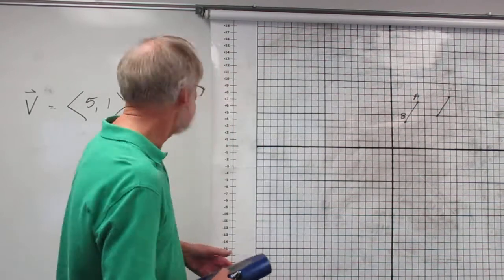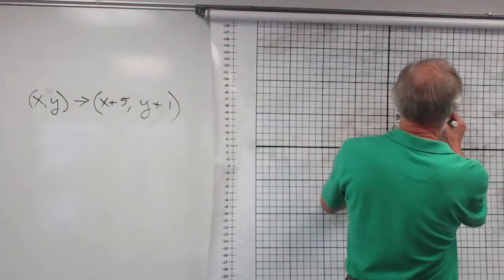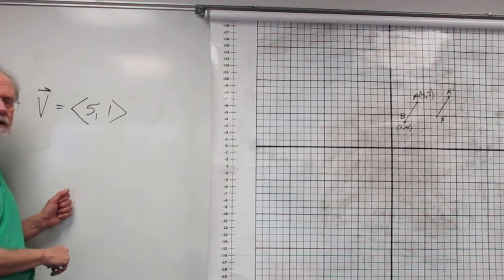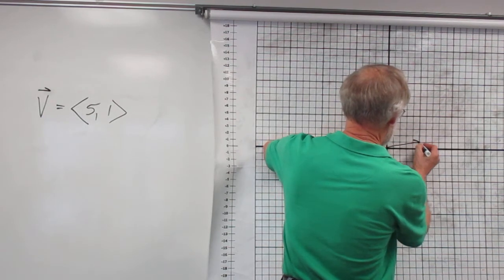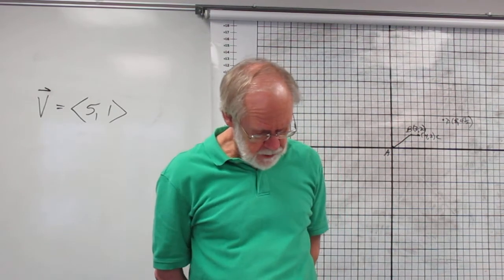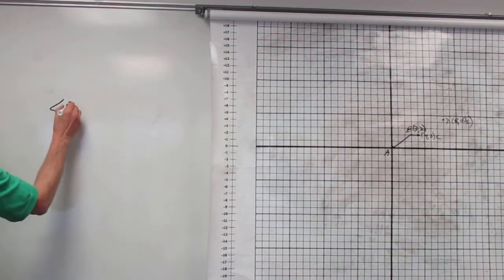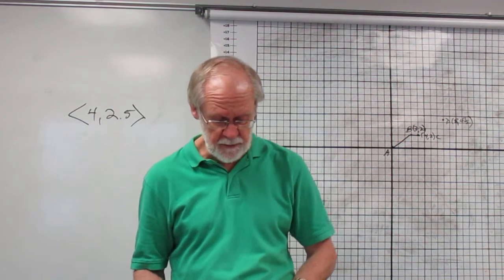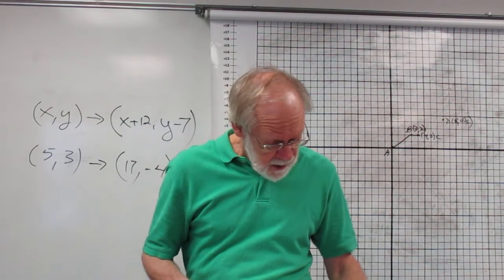Geometry 7 4 Translations and Vectors